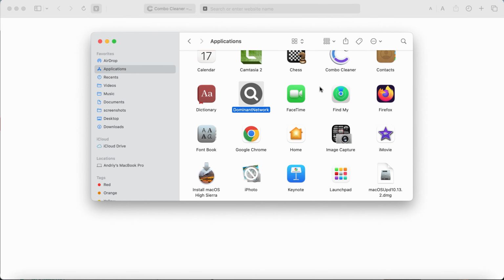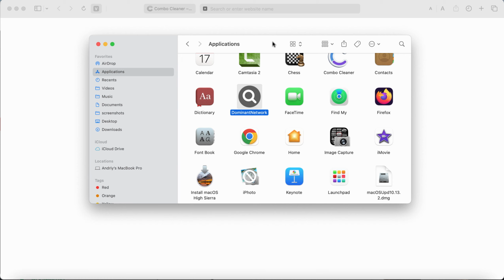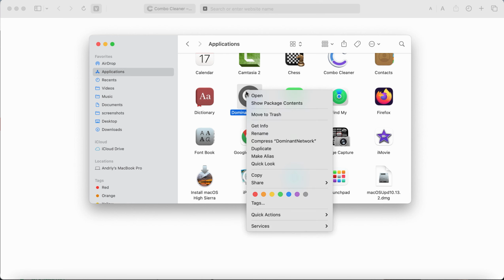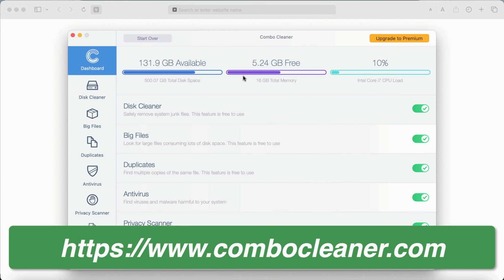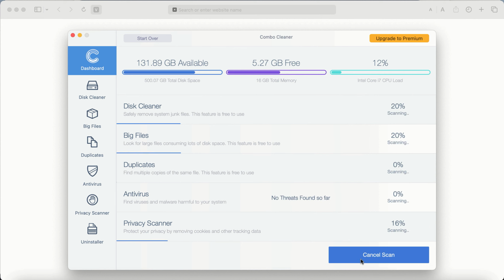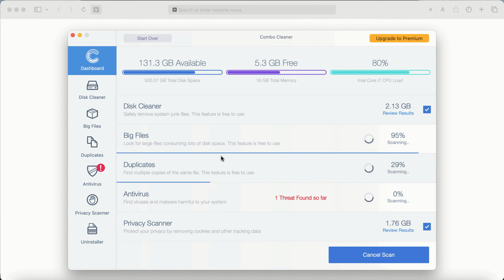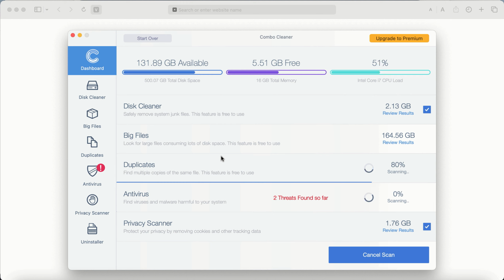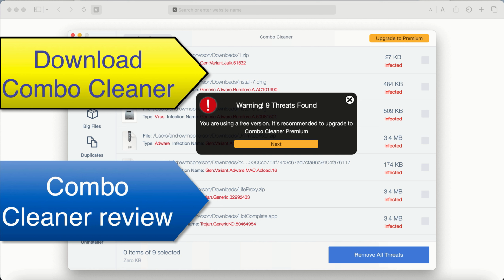DominantNetwork adware on Mac - how to remove?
DominantNetwork stands for a new adware belonging to the AdLoad family. DominantNetwork adware, once installed, starts to display many annoying ads not related to the sites you visit. Don't ever tolerate it! Remove it with Combo Cleaner Antivirus via the official

Optionally, follow the manual tips set forth in the video tutorial to get your system fixed.

More information about this threat can be found in this detailed guide